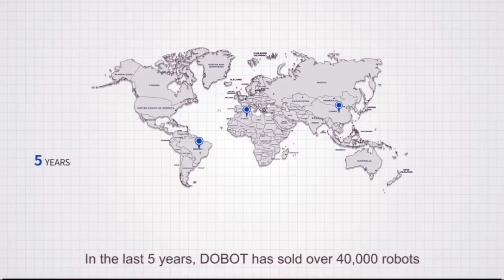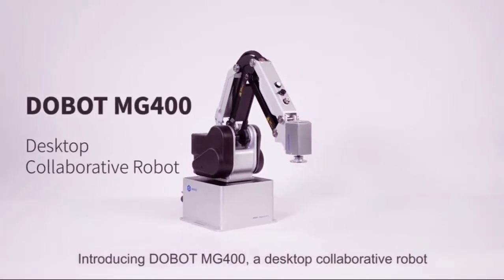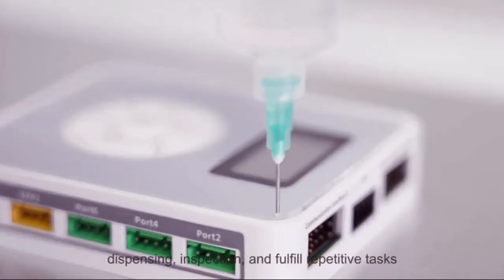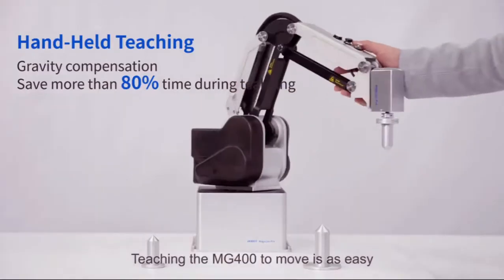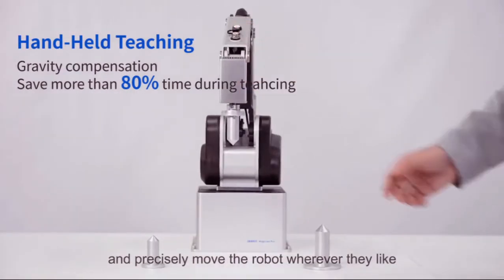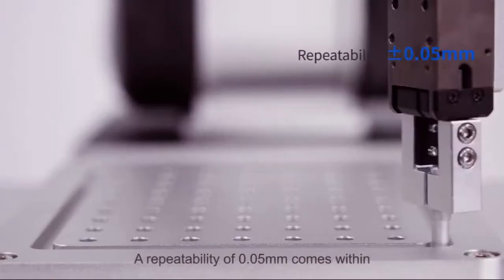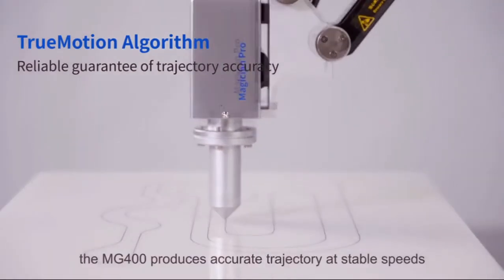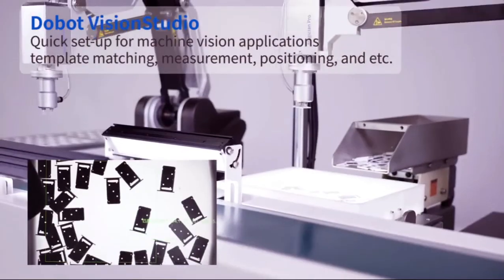DOBOT MG400 Lightweight Desktop Collaborative Robot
Dear supporters, it’s been a while since our first-generation robot arm campaign. Over the last 5 years, we have taken the prototype all the way to mass production. Now DOBOT Magician is widely used in education, manufacturing and commerce, connecting over 200,000 users in more than 100 countries. As our global clientele expands, we believe it’s time for us to take a step forward and provide you with a more powerful and smarter robot arm - the DOBOT MG400.
The MG400 is a lightweight desktop robot with a footprint smaller than a piece of A4 paper. Engineered to be lightweight, user-friendly and safe, MG400 can be easily integrated into any production line or lab bench, making it universally accessible and affordable. Because of its cost and capabilities, MG400 thrives in applications with small-scale production, laboratory automation, research and development.

1)This video has no negative impact on the original works (It would actually be positive for them).
2)This video is also for teaching purposes.
3)It is not transformative in nature.